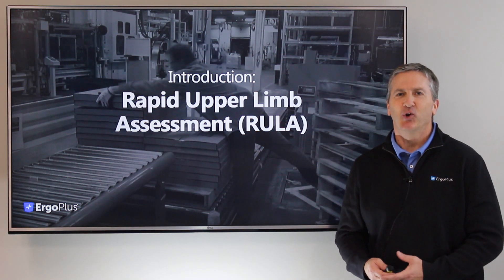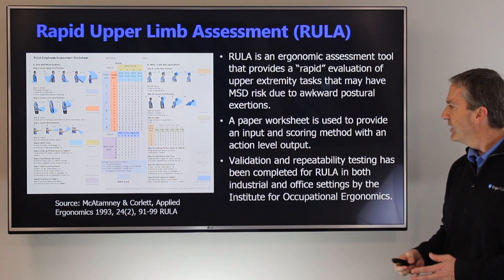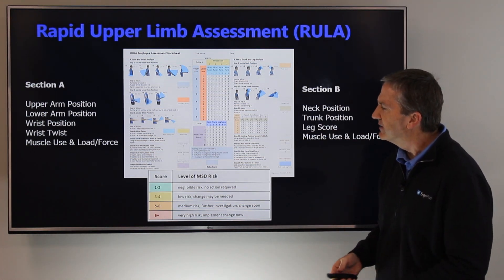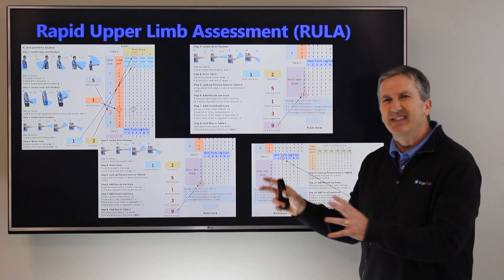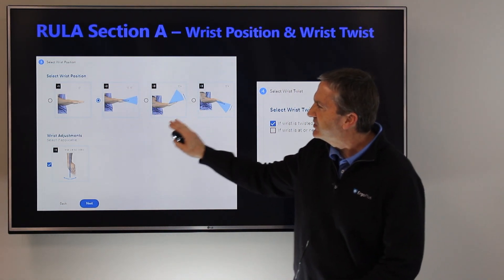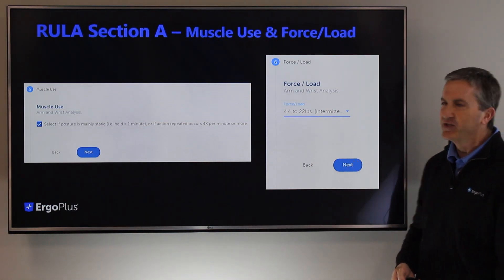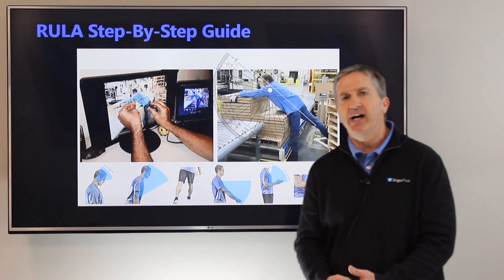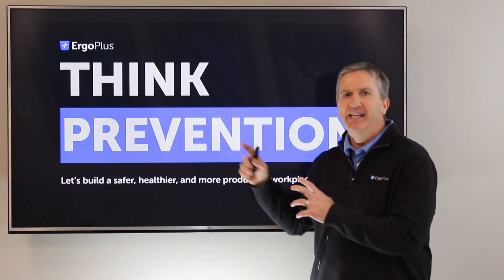Rapid Upper Limb Assessment Overview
Learn how to use the Rapid Upper Limb Assessment tool to evaluate upper body postural exertions.